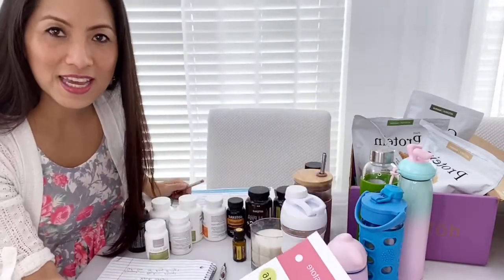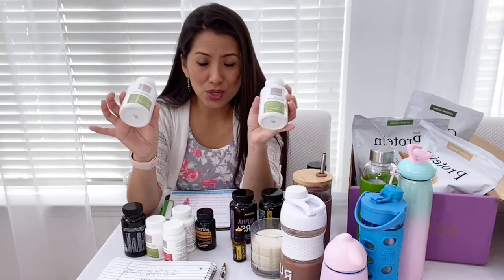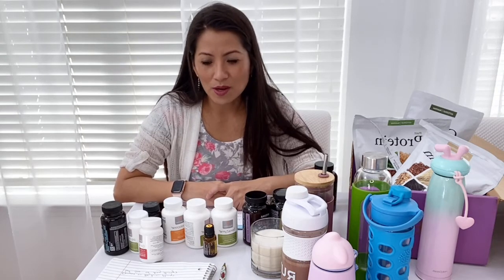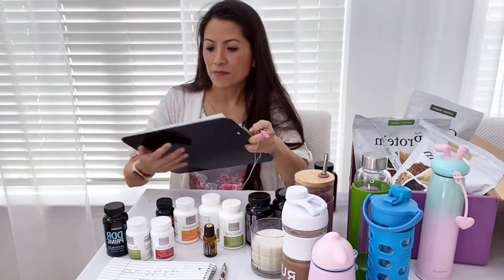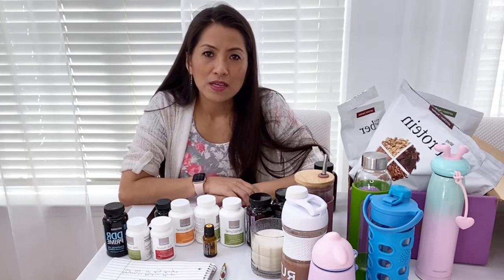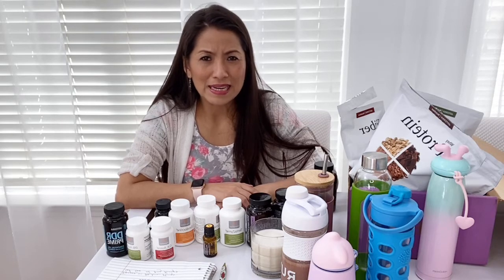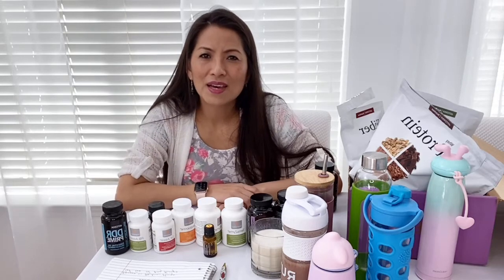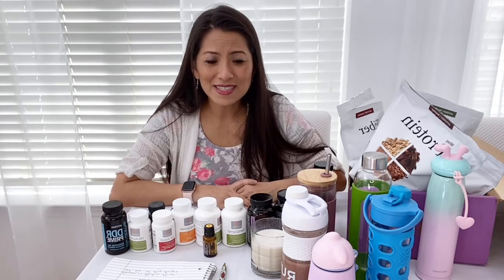Day 1 of 30-days Cleanse & Restore Challenge Jan 2021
I enjoy awakening spiritually mature women to their divine potential and personal power, so that they can serve as God’s Earth Angels and experience fullness of joy.  Please join the movement.